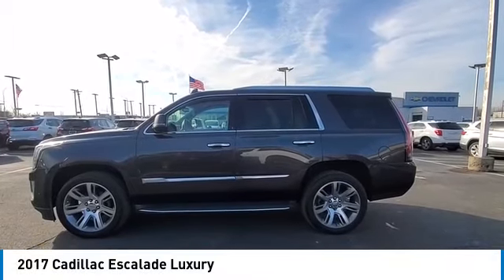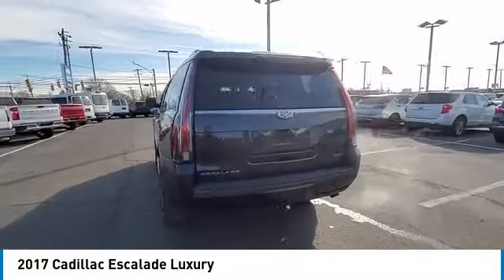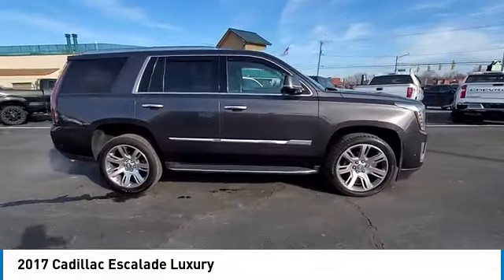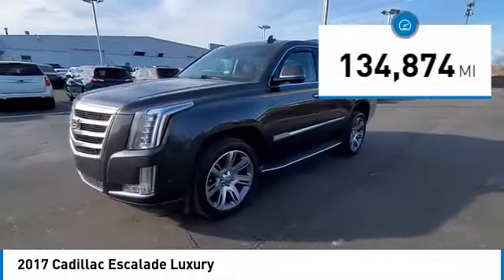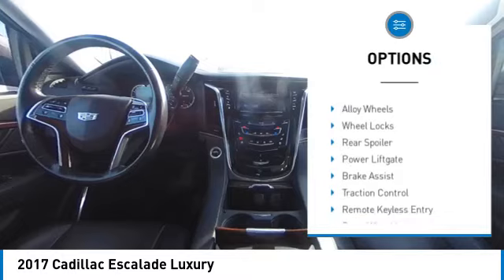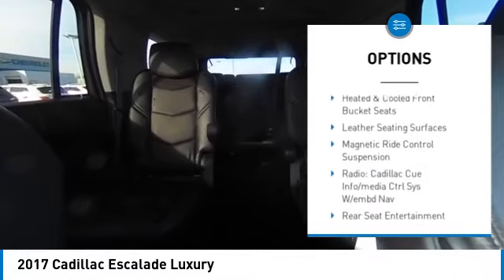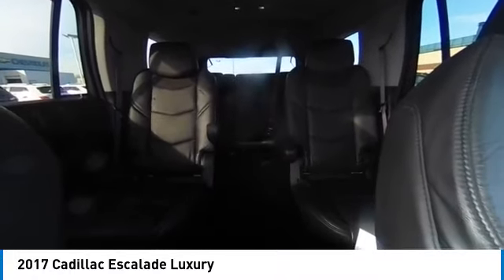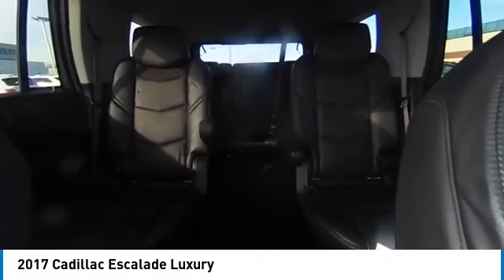2017 Cadillac Escalade available in Southgate MI Detroit Michigan 28793U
2017 Cadillac Escalade Luxury 1GYS4BKJ4HR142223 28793U is available in Detroit, MI and all surrounding areas such as Southgate, Michigan, Dearborn, Taylor and Ann Arbor.